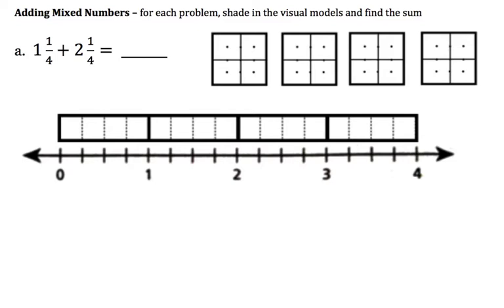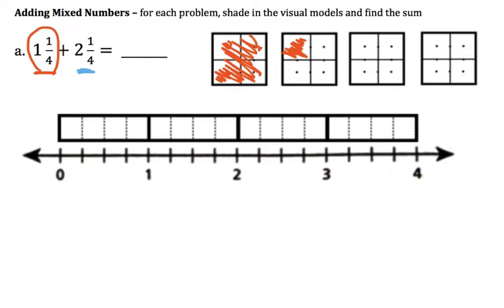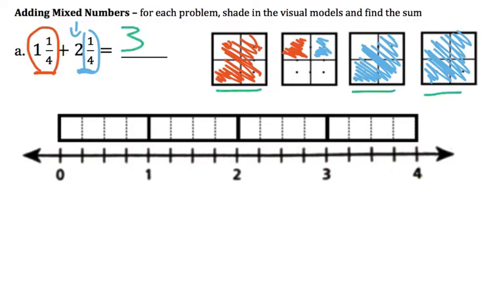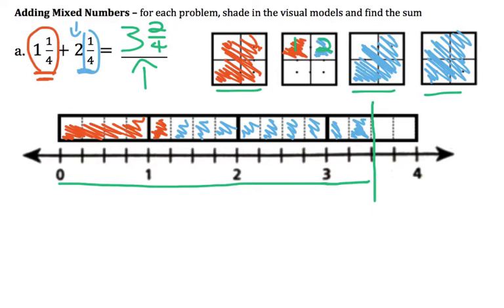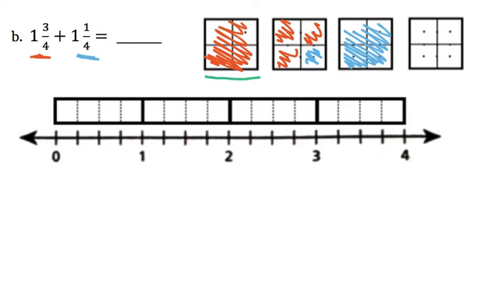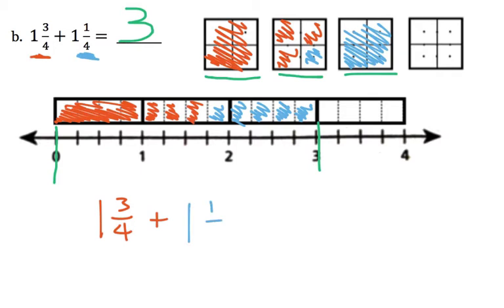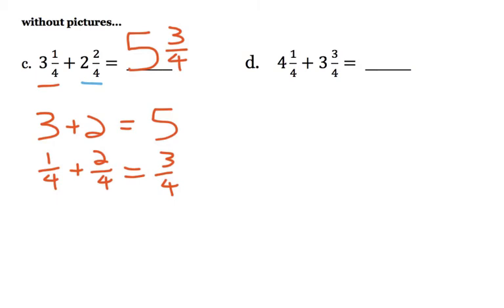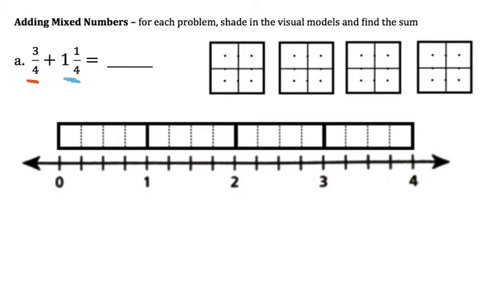Week 4 - Part D